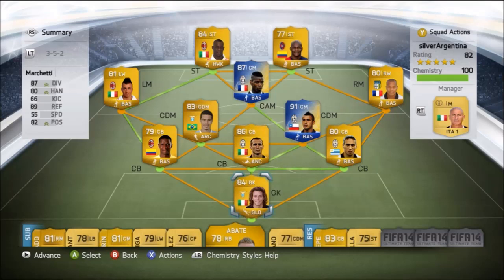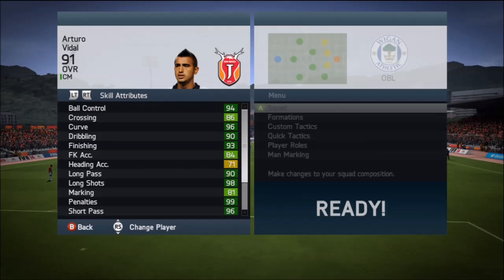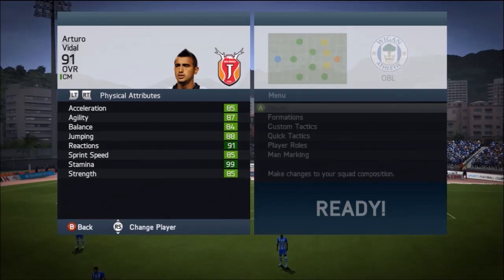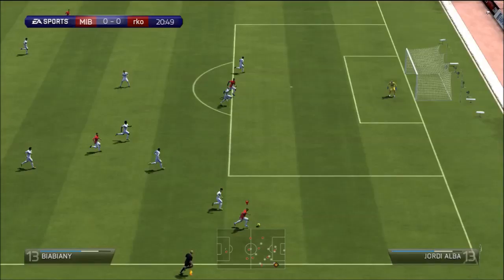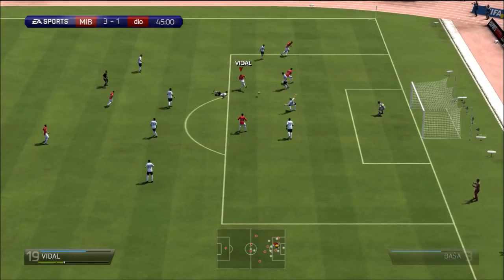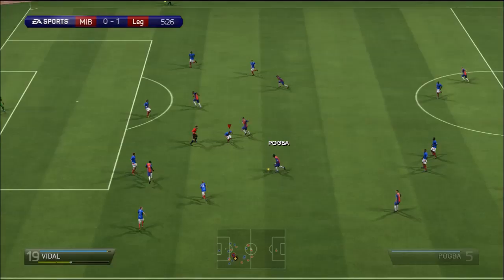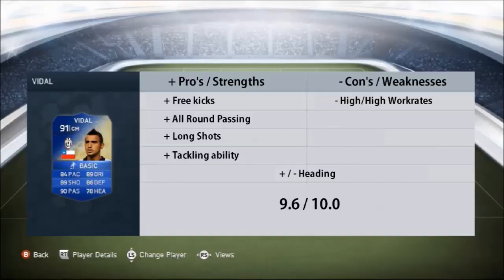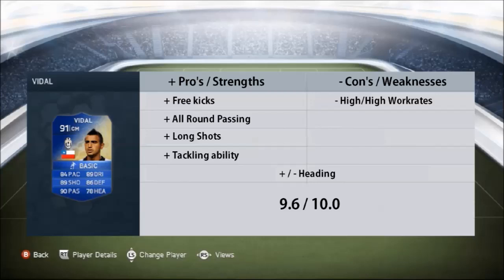FIFA 14 | TOTS Vidal 91 | Player Review and In-Game Stats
Hey Everyone this is AVJVGaming, this is a video reviewing a TOTS card with the in game stats and

gameplay followed by my rating of the player and giving my opinion on whether the player is worth buying or

not! Also if you have any players you would like me to review leave them down below in the comment

section and I will get to them as soon as I can.

This review consists of the player:
Team of the Season Player Review
FIFA 14 Team of the Season Player Review
TOTS Review
TOTS Player Review
FIFA 14 TOTS Review
FIFA 14 TOTS Player Review

FIFA 14 Team of the Season VIDAL Player Review

The La Liga Team Of The Season (TOTS):

TOTS Ronaldo 97 - LM
TOTS Messi 91 - CF
TOTS Bale 93 - RM
TOTS Ramos 91 - CB
TOTS Di Maria 91 - RM
TOTS Modric 90 - CM
TOTS Costa 90 - ST
TOTS Godin 89 - CB
TOTS Courtois 88 - GK
TOTS Pepe 88 - CB
TOTS Rakitic 88 - CM
TOTS Luis 87 - LB
TOTS Koke 87 - RM
TOTS Greizmann 87 - LW
TOTS Juanfran 85 - RB
TOTS Aduriz 85 - ST
TOTS Navas 80 - GK
TOTS Bacca 80 - ST